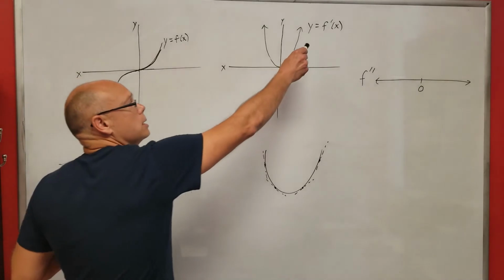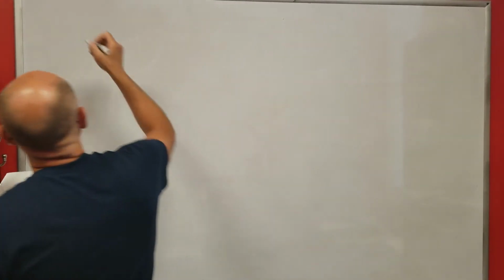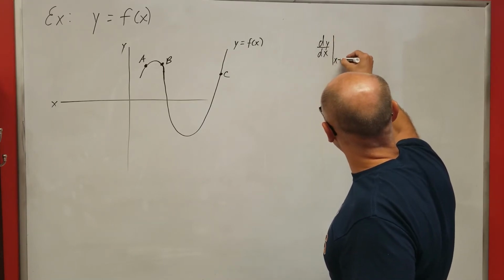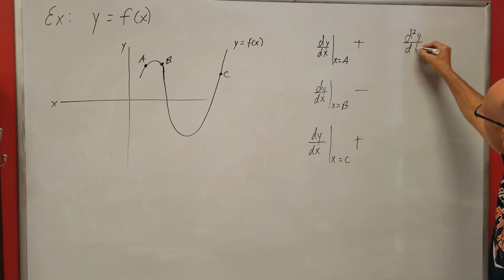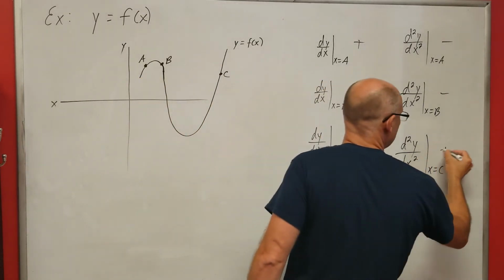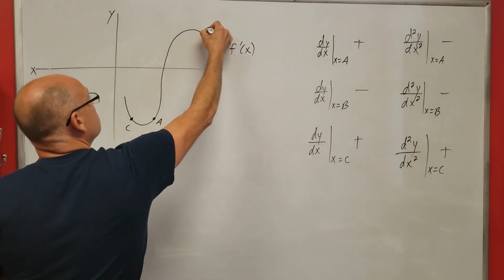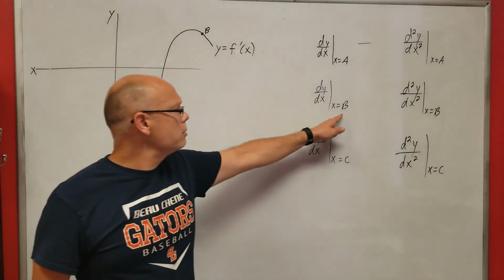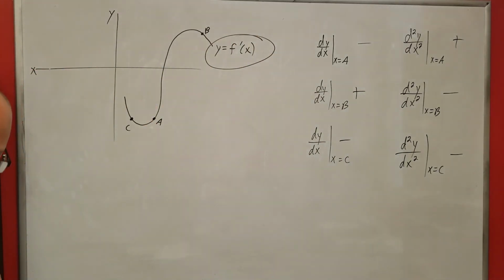Analysis of Functions I: Increase, Decrease, and Concavity (Part 3 Math 270)